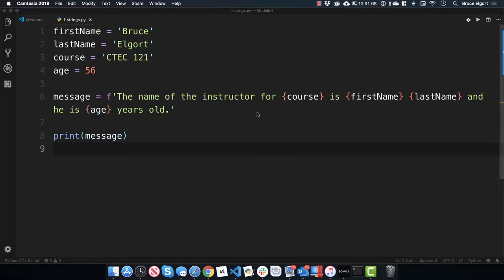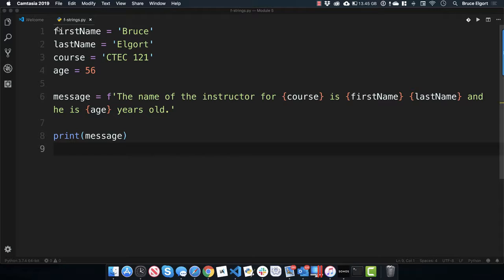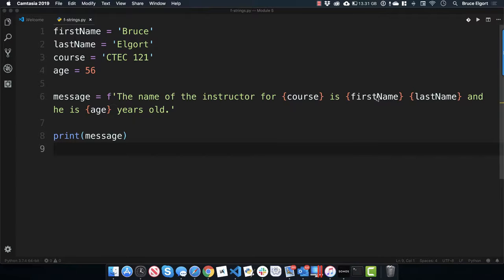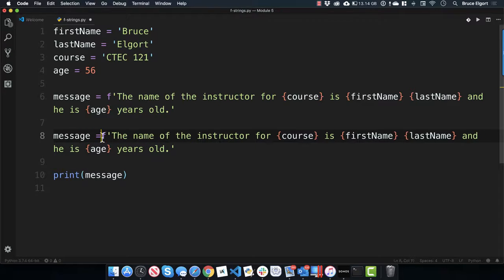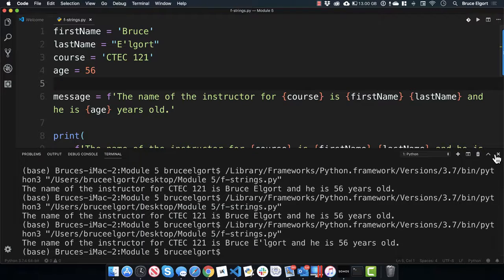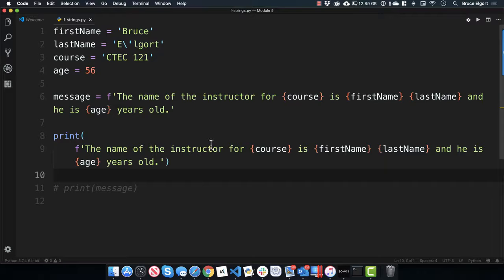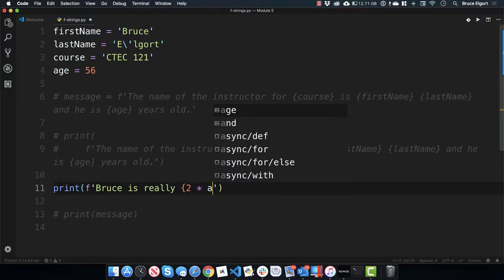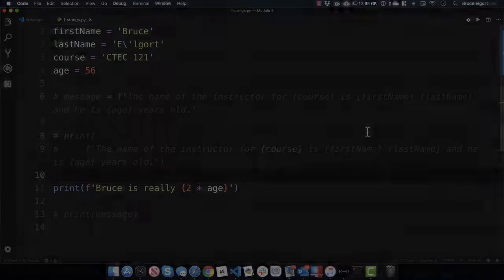CTEC 121 f Strings in Python